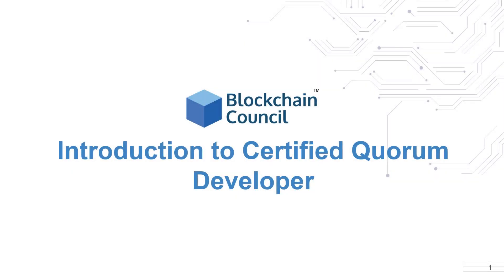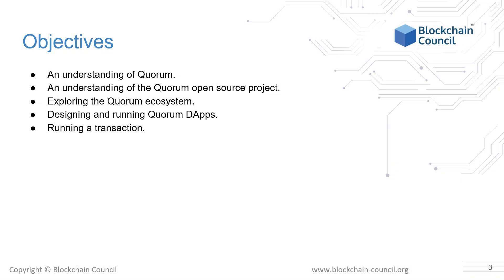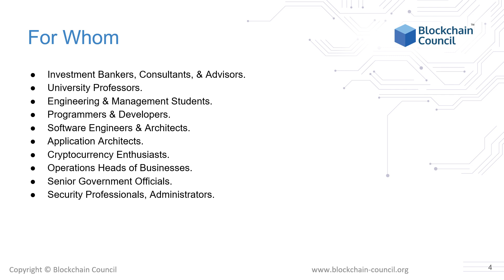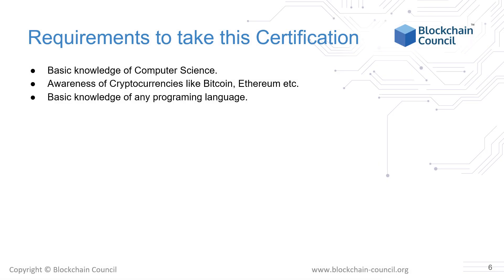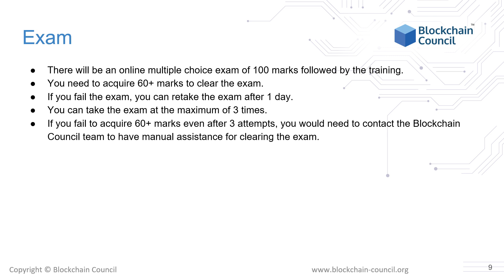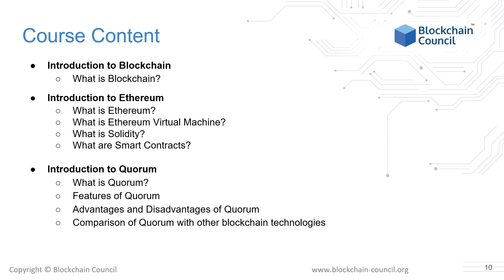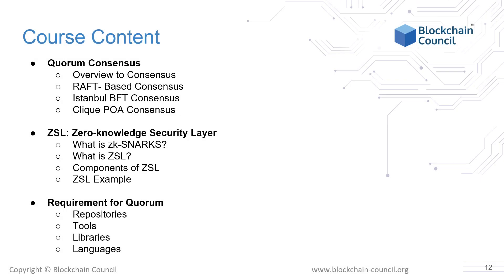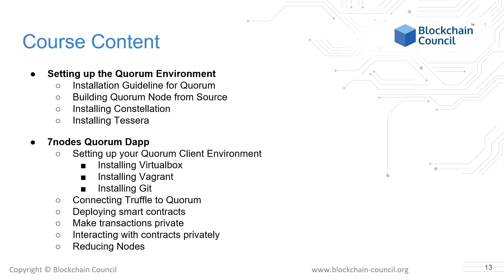Introduction To Certified Quorum Developer | Blockchain Council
Certified Quorum Developer is a comprehensive training and certification focussing on Quorum Blockchain. Quorum is an ideal platform for applications requiring high speed and high throughput processing of private transactions.

Certified Quorum Developer certification is designed to render knowledge on Quorum from very basics to advanced level. The certification covers topics such as Quorum ecosystem, Quorum Network, Quorum Transaction processing, and privacy, Quorum Contracts, Quorum consensus, Setting up a quorum environment, and more. Getting certified as a Quorum developer will fuel your career growth.